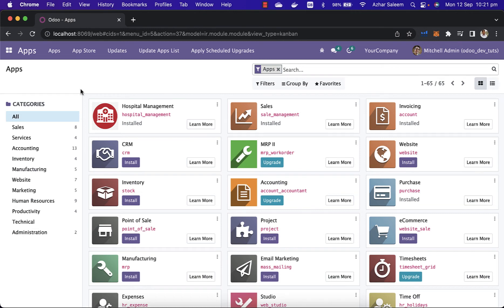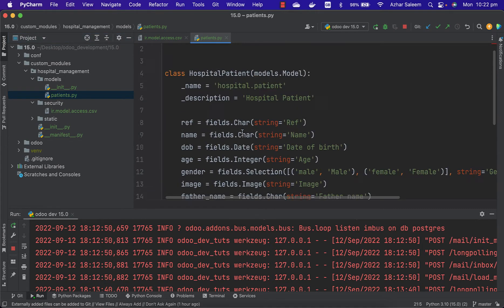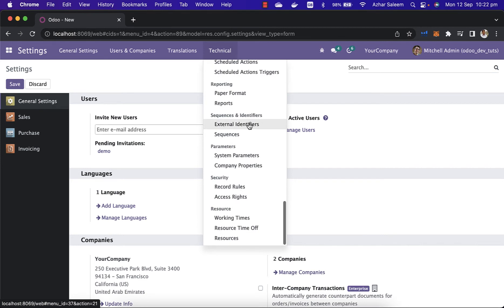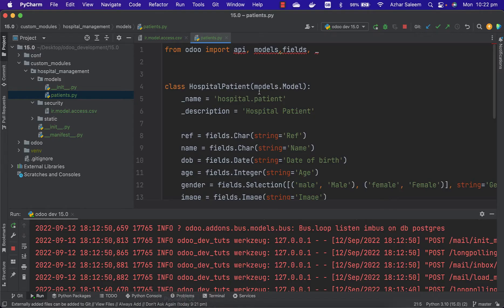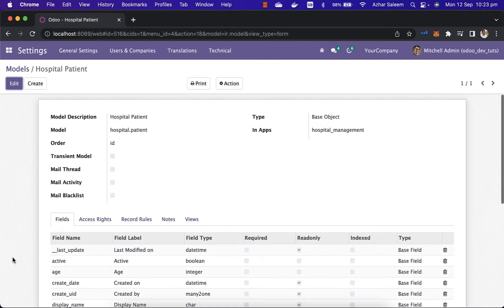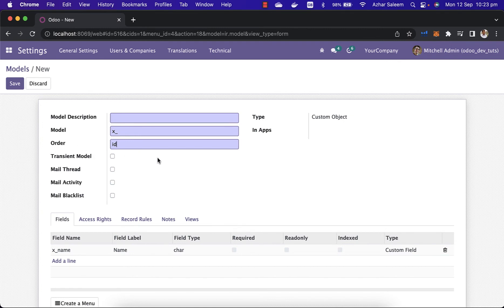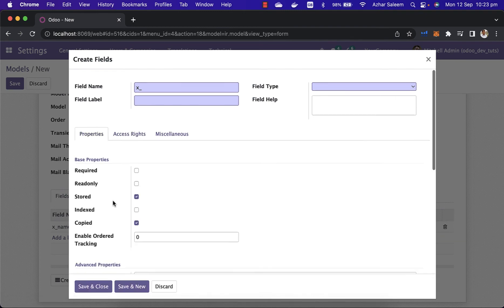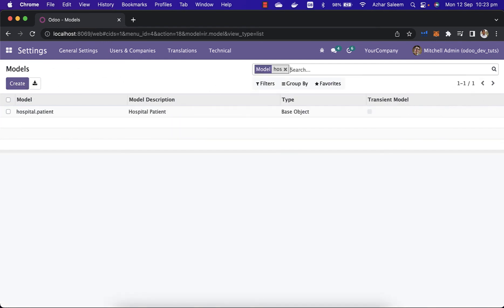View database models in ODOO 15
View database models in ODOO 15 module development